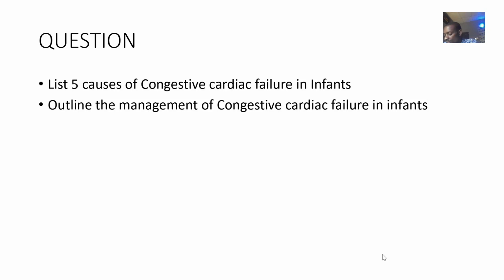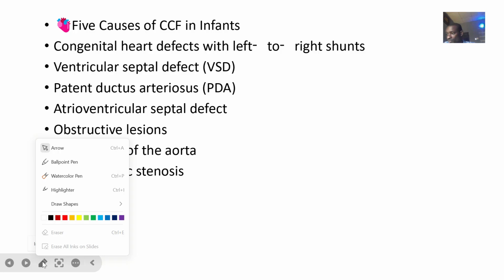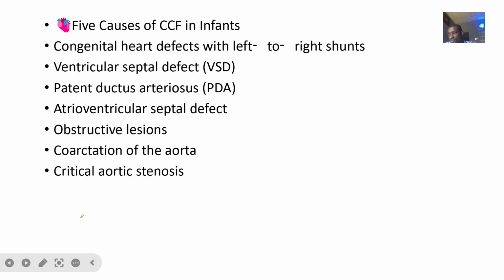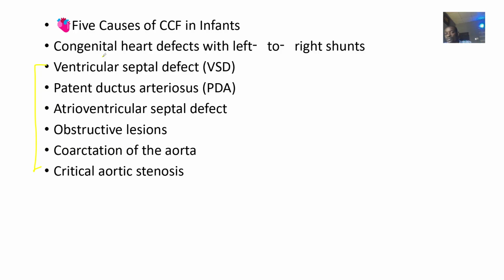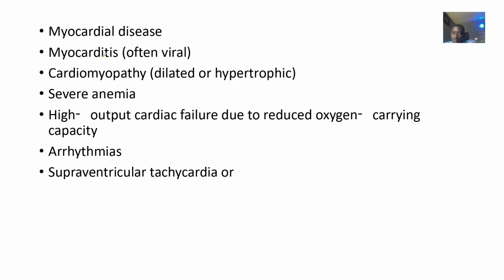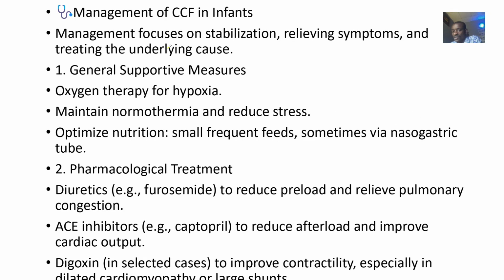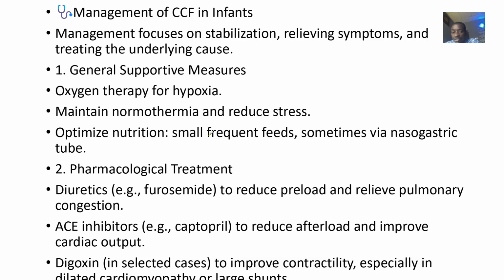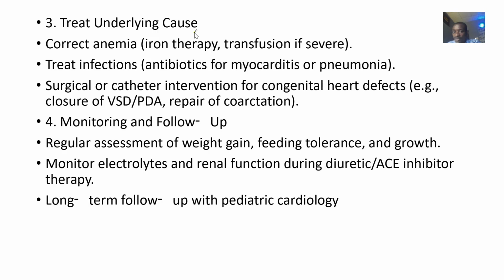Congestive cardiac failure in Infants; causes, Outline of management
Congestive cardiac failure in infants is the inability of the heart to pump blood adequately to meet the body’s metabolic demands, leading to congestion in the lungs and systemic circulation.

🌟 Causes in Infants
Congenital heart disease (most common):

Left-to-right shunts (VSD, PDA, AVSD)

Obstructive lesions (coarctation of aorta, critical aortic stenosis)

Myocardial disease: Myocarditis, cardiomyopathy.

Arrhythmias: Supraventricular tachycardia.

Severe anemia or sepsis (increasing cardiac workload).

⚠️ Clinical Features
General signs:

Poor feeding, fatigue during feeding.

Failure to thrive, poor weight gain.

Excessive sweating (especially on forehead during feeds).

Irritability, lethargy.

Respiratory signs:

Tachypnea, dyspnea.

Intercostal retractions, nasal flaring.

Recurrent chest infections.

Pulmonary rales/crepitations (due to pulmonary congestion).

Cardiac signs:

Tachycardia.

Enlarged liver (hepatomegaly from venous congestion).

Gallop rhythm (S3).

Cardiomegaly (on chest X-ray).

Murmurs (depending on underlying congenital lesion).

Severe cases:

Peripheral edema (less common in infants, more in older children).

Cold extremities, weak pulses, hypotension.

🩺 Investigations
Chest X-ray: Cardiomegaly, pulmonary congestion.

ECG: Arrhythmias, chamber enlargement.

Echocardiography: Defines structural heart disease, ventricular function.

Lab tests: Hemoglobin (anemia), infection screen, electrolytes.

🩹 Management Principles
Treat underlying cause (e.g., surgery for congenital heart disease, antiarrhythmics for tachycardia).

Supportive therapy:

Oxygen for hypoxia.

Careful fluid management (avoid overload).

Medications:

Diuretics (furosemide) → reduce pulmonary congestion.

Digoxin → improve contractility (used cautiously).

ACE inhibitors (captopril, enalapril) → reduce afterload.

Nutrition: Frequent small feeds, high-calorie formula.

Definitive treatment: Surgical or catheter-based correction of congenital lesions when indicated